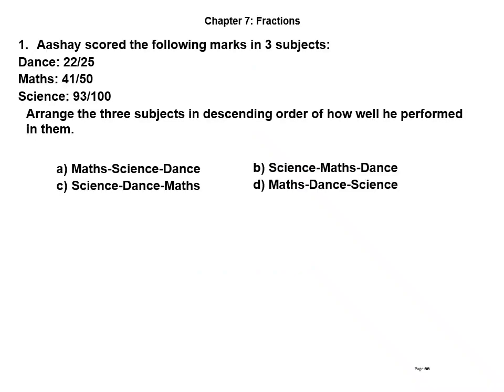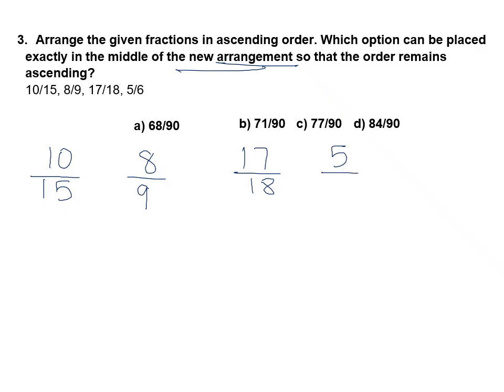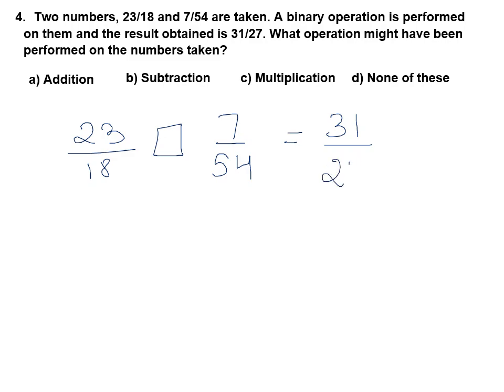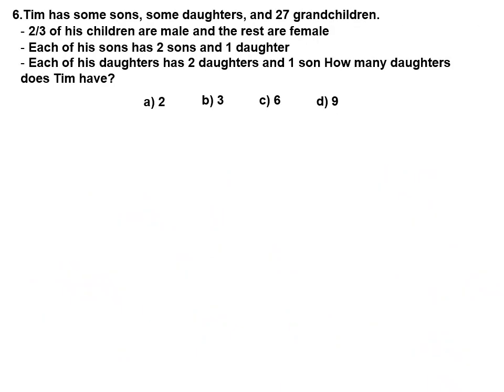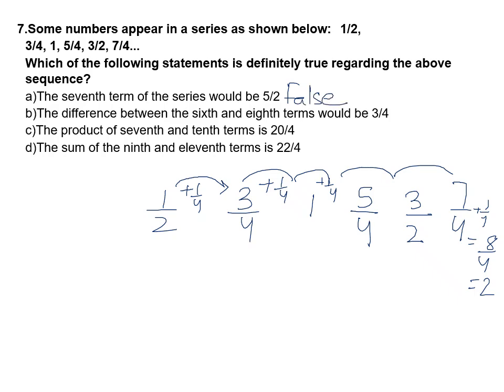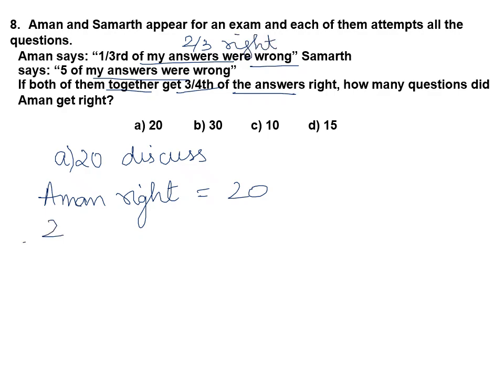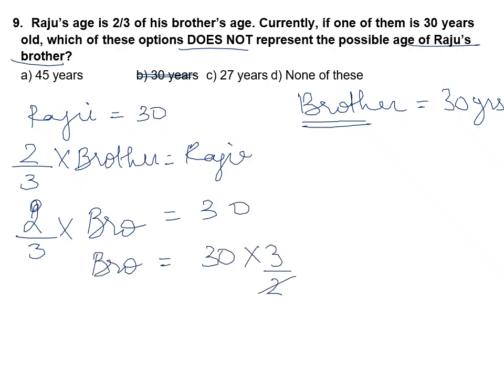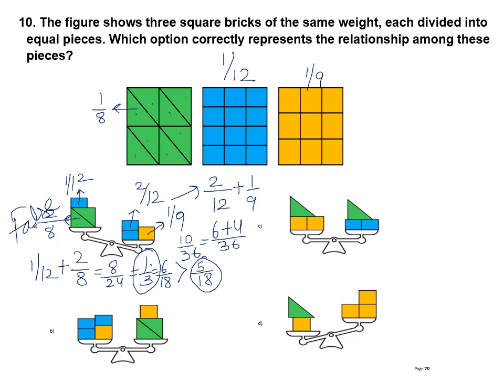Class 6 Computational Thinking Chapter 7 | Fractions Explained | Fractions Made Easy | CBSE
Computational Thinking Class 6 – Chapter 7: FRACTION 📐
In this video, we explore Fractions in a simple, visual and easy-to-understand way. Perfect for Class 6 students preparing for school exams and building strong mathematical thinking skills.
🔢 In this chapter, you’ll learn: ✅ What is a fraction?
✅ Equivalent fractions
✅ Comparing fractions
✅ Fractions using visual models
✅ Real-life applications of fractions
✅ Practice-based examples
🍕 From pizza slices to fraction models, let's make fractions simple, visual and fun!
📌 Perfect for:
Class 6 | Computational Thinking | CBSE | Maths | School Exams | Concept Building